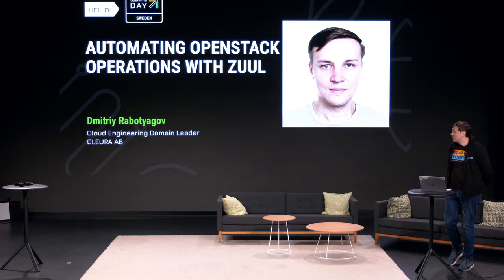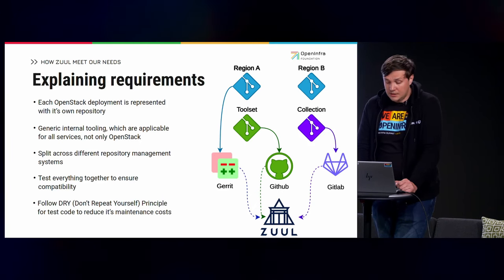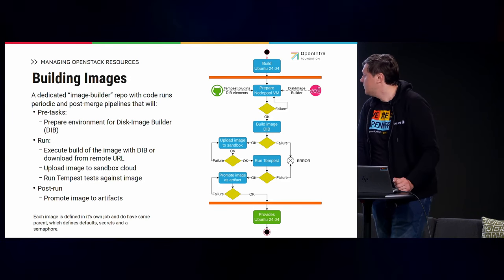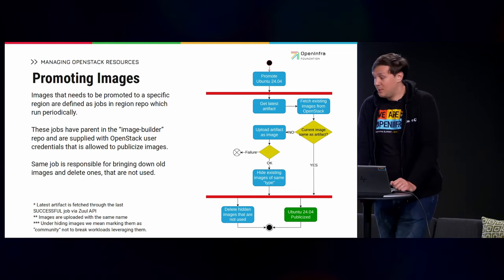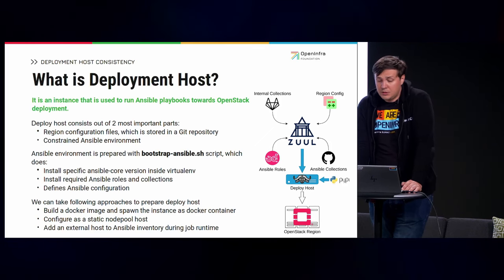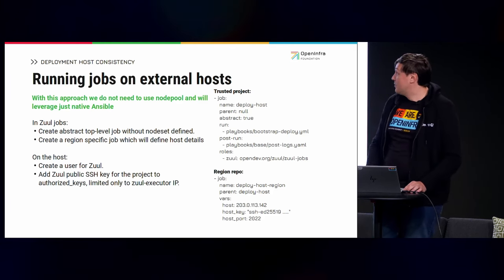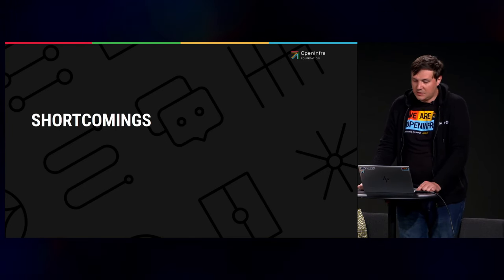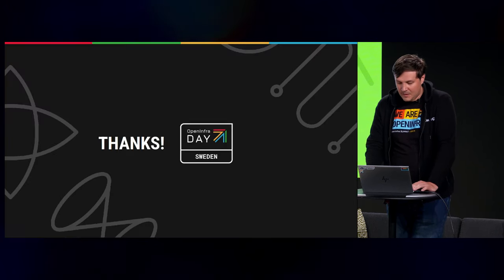Automating OpenStack Operations with Zuul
This presentation was provided at OpenInfra Day Sweden 2024

By: Dmitriy Rabotyagov / Cloud Engineering Domain Leader at Cleura